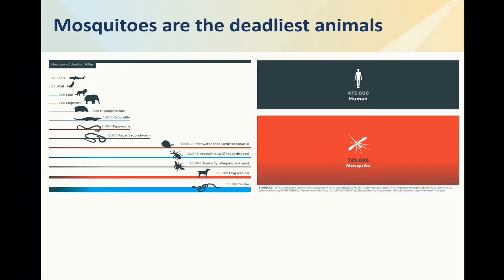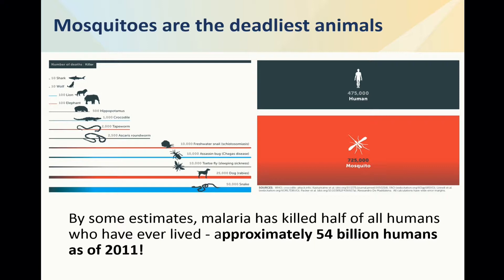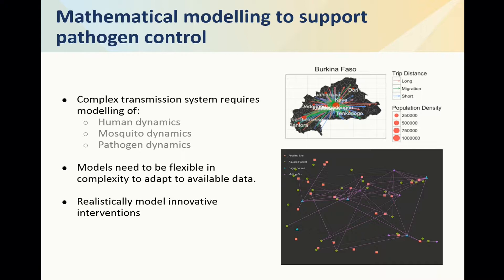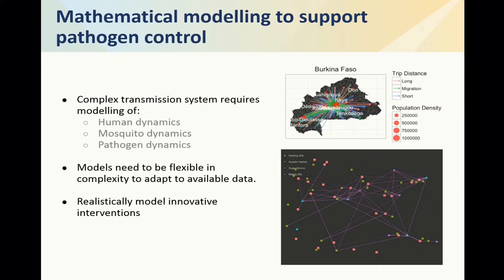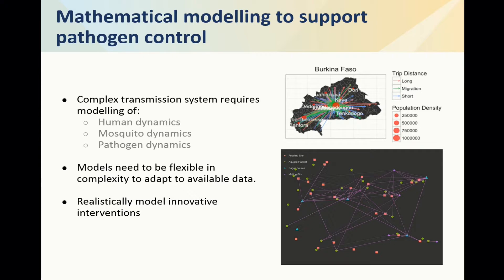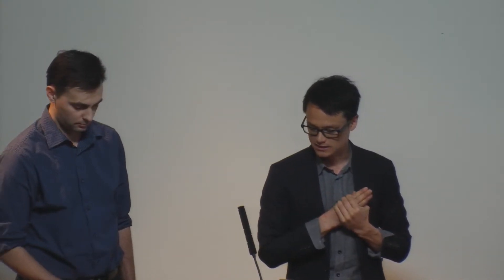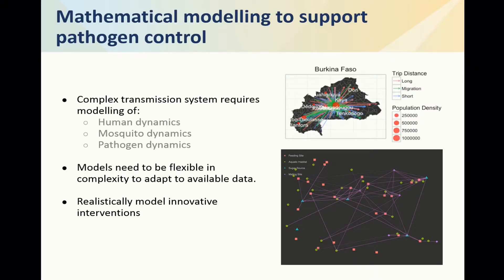Student perspectives on public health research at Berkeley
As part of the UC Berkeley School of Public Health's weekend-long 75th-anniversary celebration, PhD candidate in Epidemiology Fausto Bustos and PhD student in Epidemiology Sean Wu presented their research on April 21 in Banatao Auditorium during the School's Research Showcase.